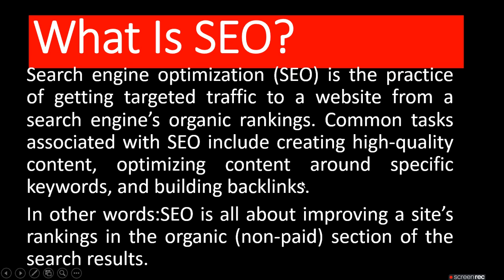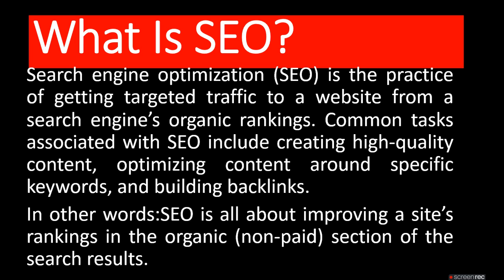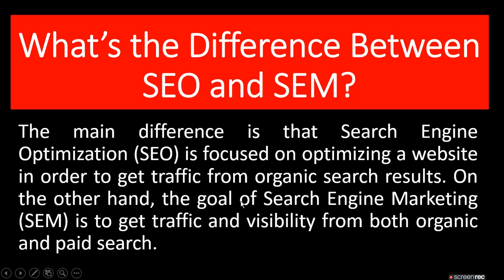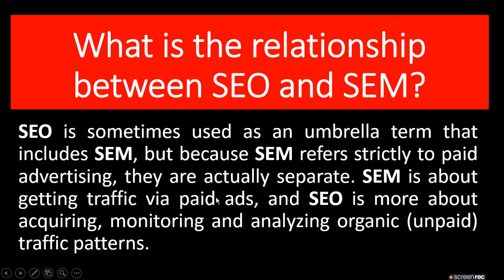What Is SEO What’s the Difference & Relation in SEO & SEM| RATAN AGARWAL IT INFORMER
What Is SEO?| What’s the Difference  and Relation In SEO & SEM?

What Is SEO?| What’s the Differences and  Relation In SEO & SEM?

What’s the Difference Between SEO and SEM?
What is the relationship between SEO and SEM?’

MORE TOPIC I WILL COVER ARE-
How is SEO different from SEM?
What are the difference between SEO vs SEM vs PPC?
Is Paid Search SEO or SEM?
What is included in SEM?